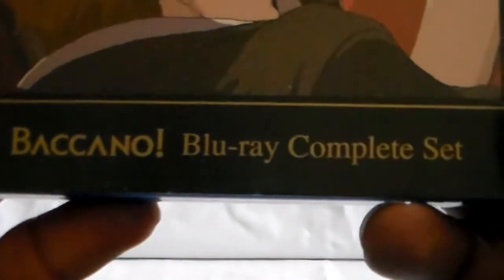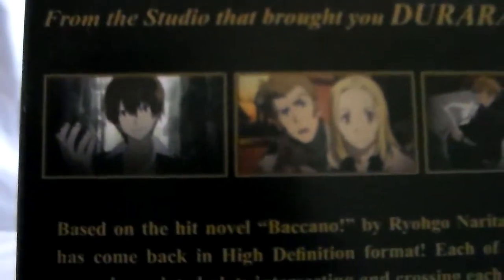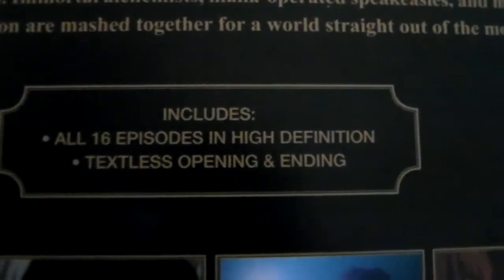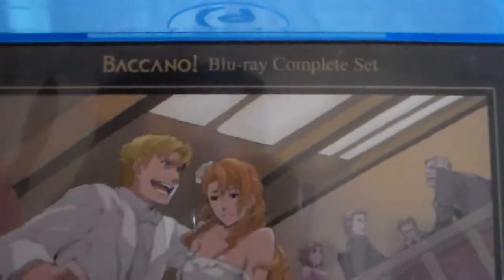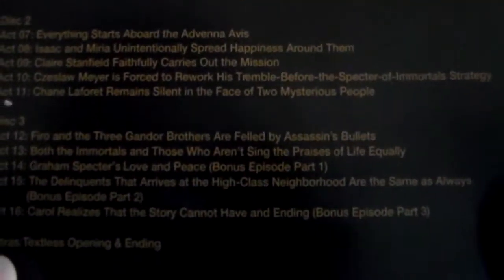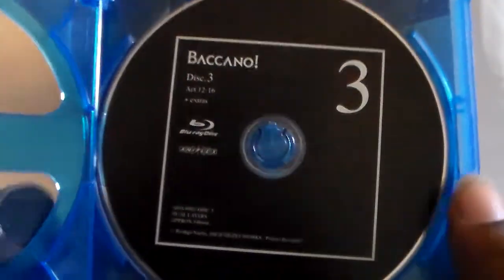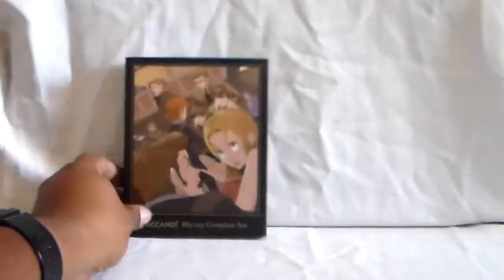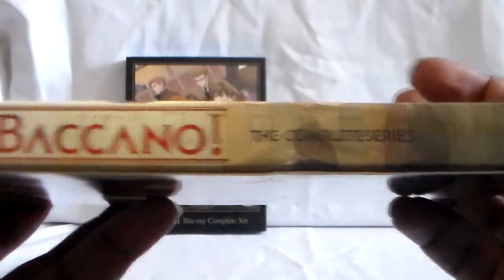Unboxing Baccano! Complete Anime Series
Just got 2 items to show today and that is Baccano! on both Blu-ray & DVD. This is a 16 episode series with some great art, characters, music and an awesome story. This series is truly amazing and I would highly recommend checking it out.